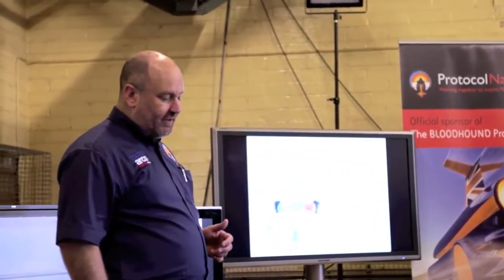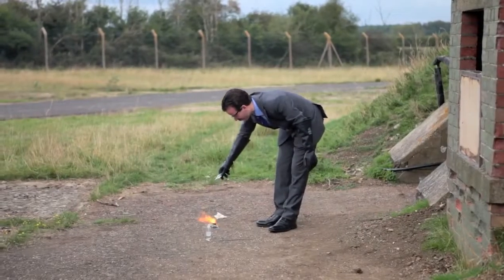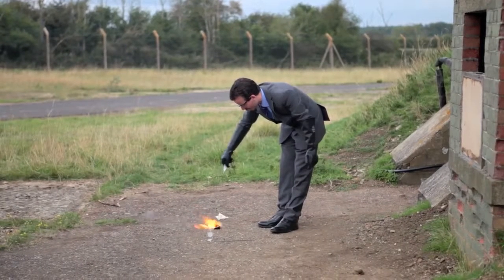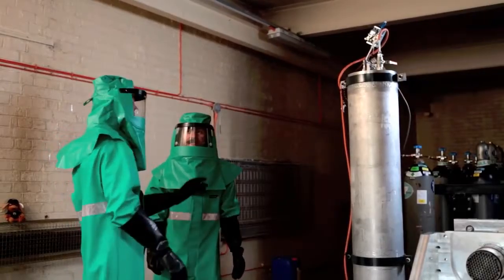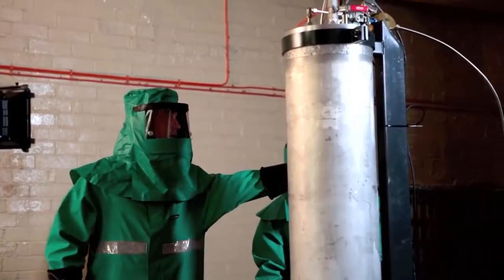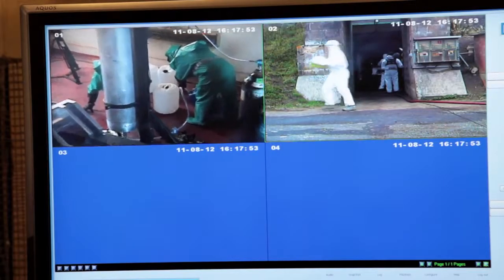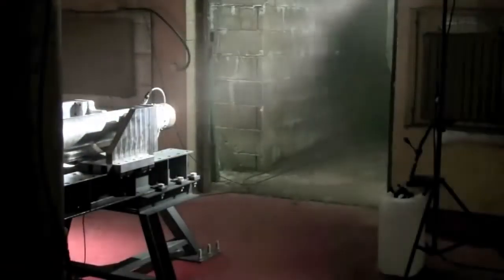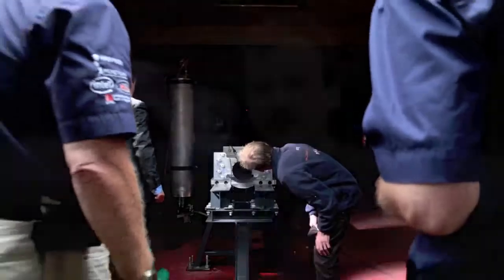Rocket testing with BBC Bang Goes the Theory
Bloodhound TV goes behind the scenes as the BBC record a rocket test for Bang Goes the Theory.